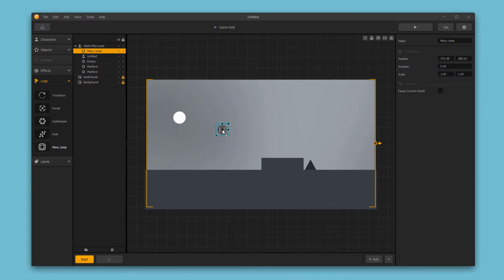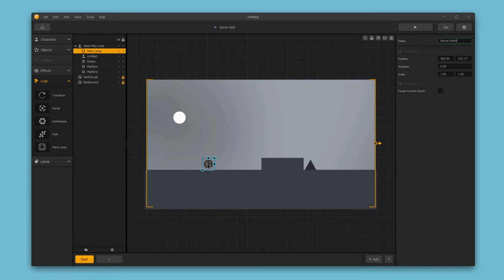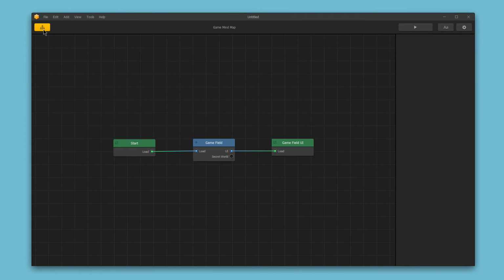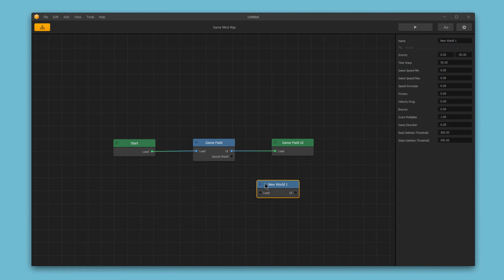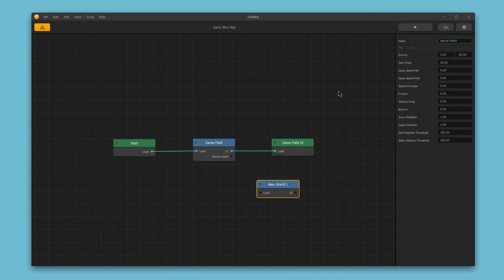Menu Jump - Buildbox 2 Tutorial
In this Buildbox 2 Tutorial you'll learn about the Menu Jump logic piece and how to use it in your game.